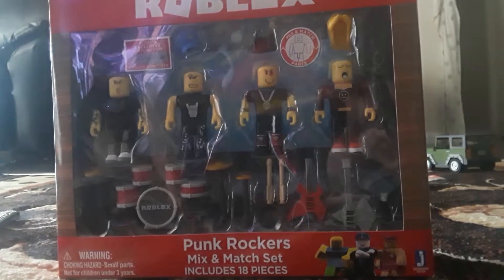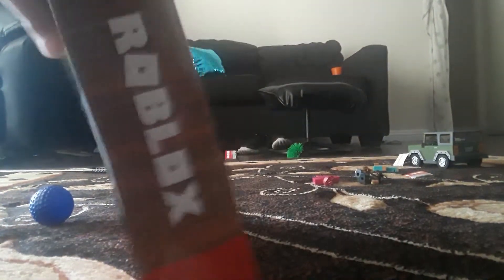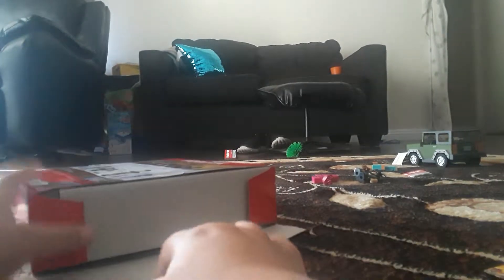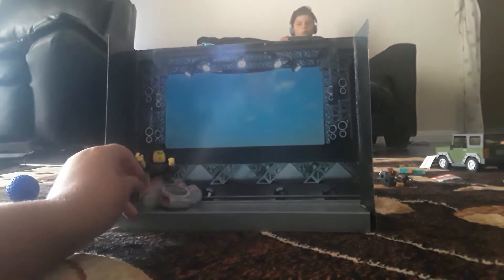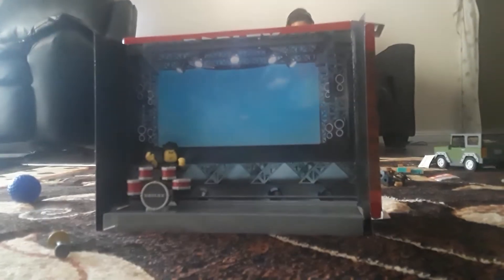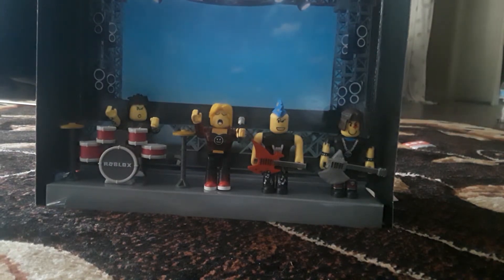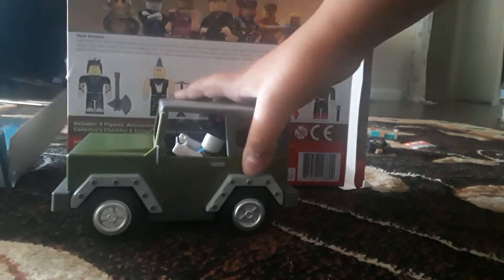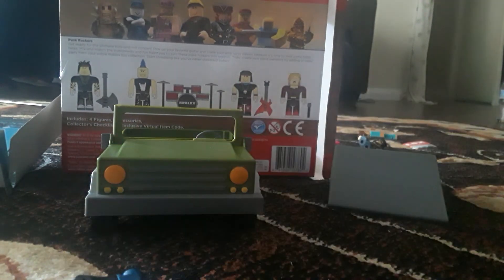Punk rockers set unboxing | Roblox toys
Punk rockers set. Fantastic.